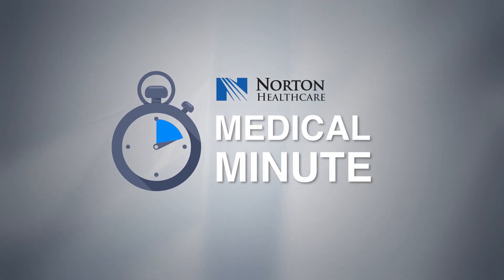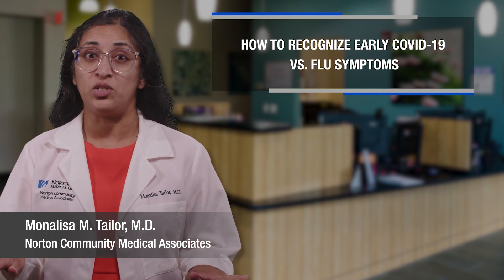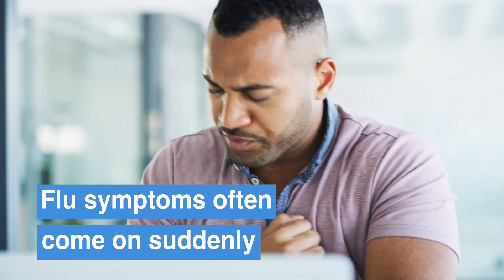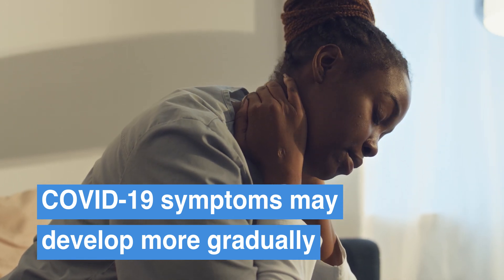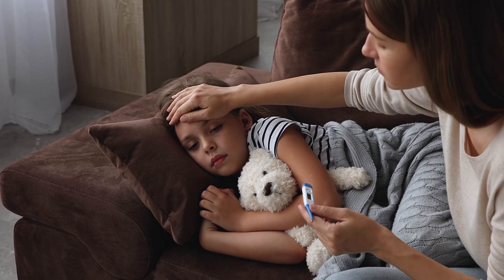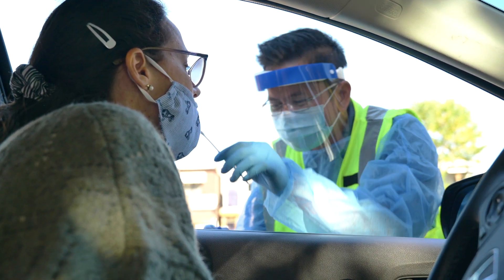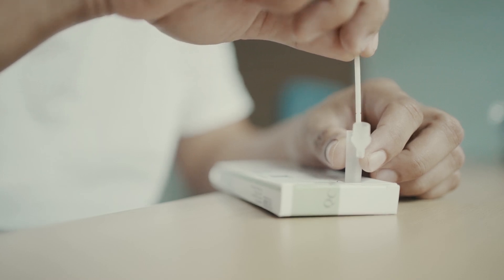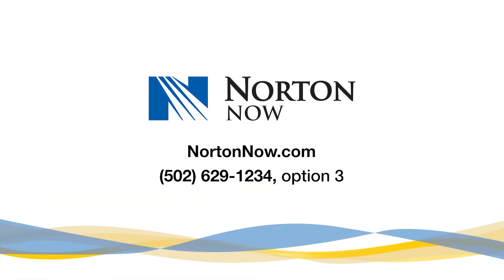Flu vs. COVID-19: Early Symptoms and Key Differences Explained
Confused about whether you have the flu or COVID-19?  Want to know the difference between flu vs. COVID-19 symptoms? Monalisa Tailor, M.D., family medicine physician, breaks down the early symptoms of each, helping you understand how to differentiate between them. Learn what symptoms are common for the flu and COVID-19, how they might differ, and what treatments might be offered for each virus. Stay informed and stay healthy this flu season!

Need flu testing or treatment? Visit NortonNow.com to view all your in-person and virtual urgent care options and make an appointment online, or call , option 3.